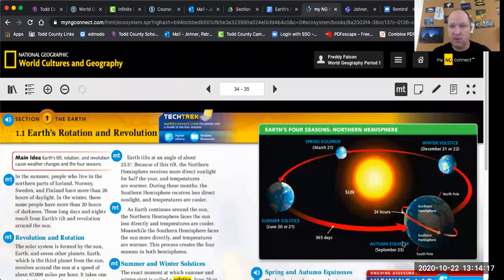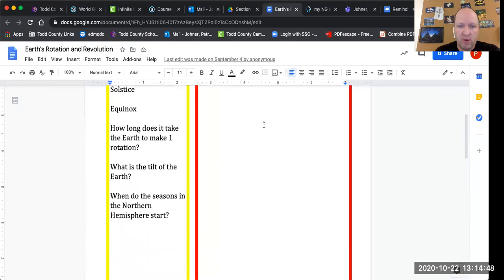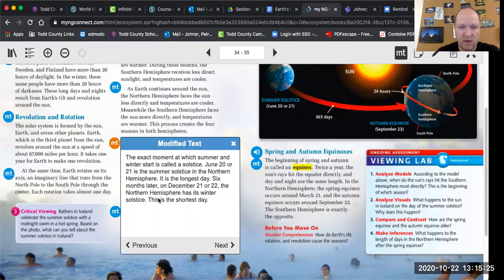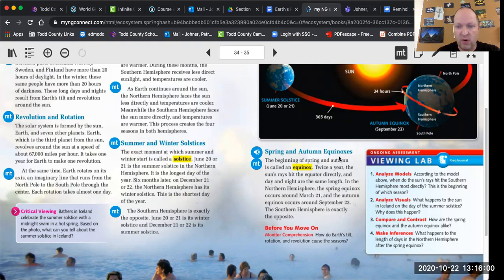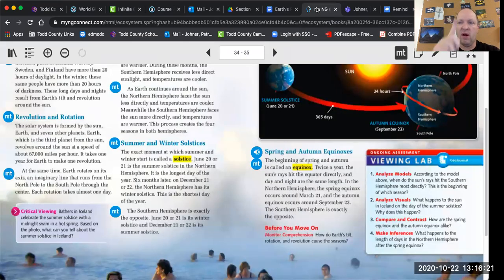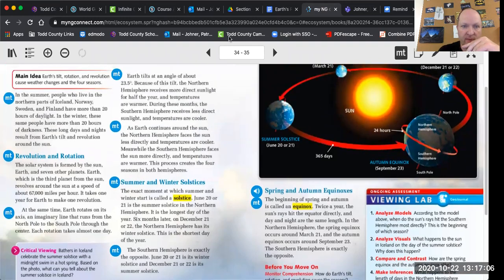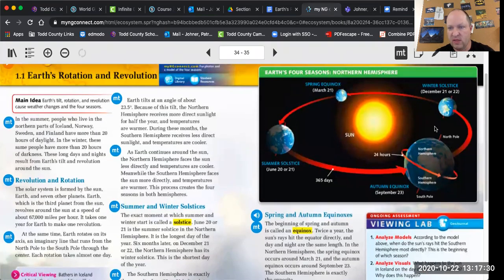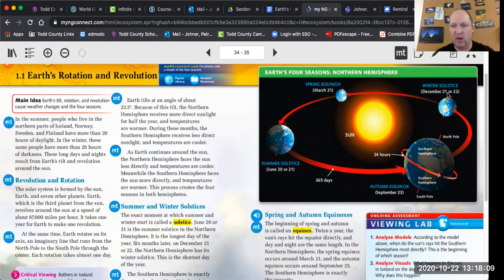Earth's Rotation and Revolution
In this video you will understand the difference between the Earth's Rotation and Revolution.